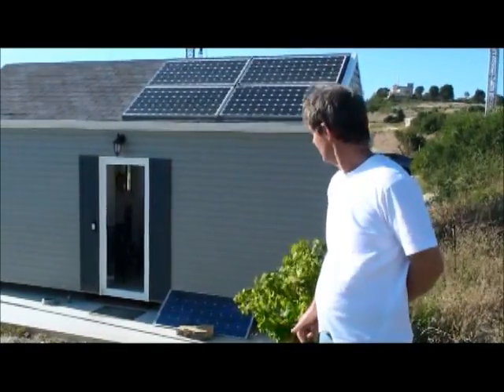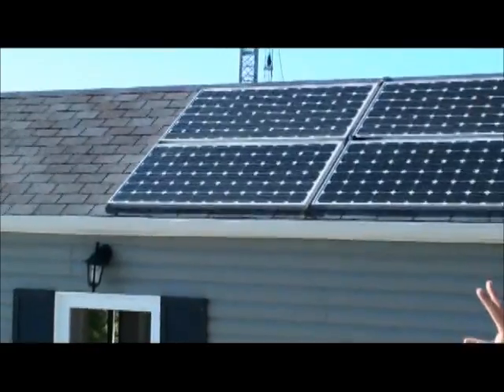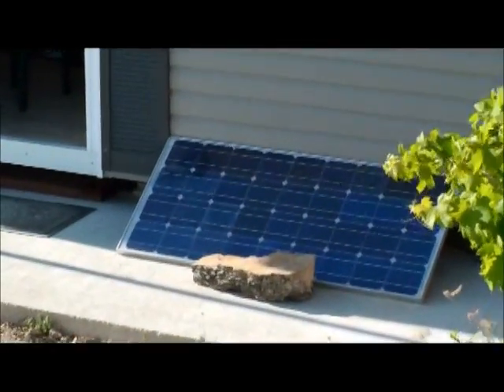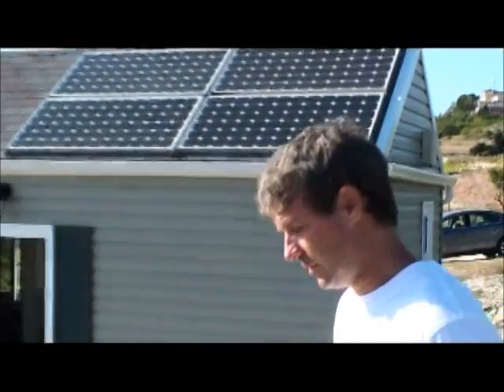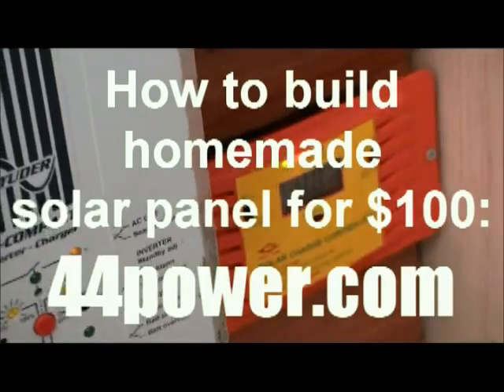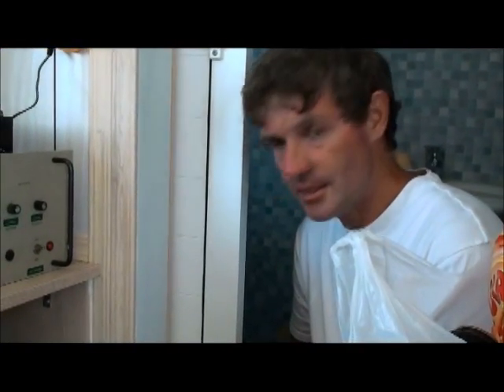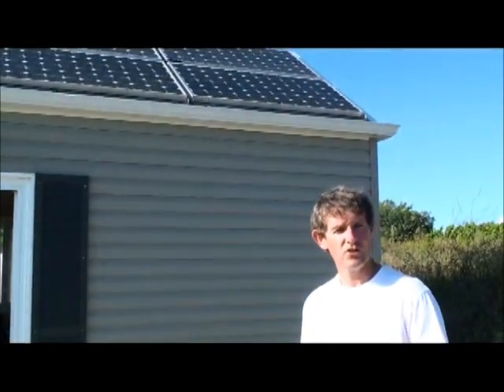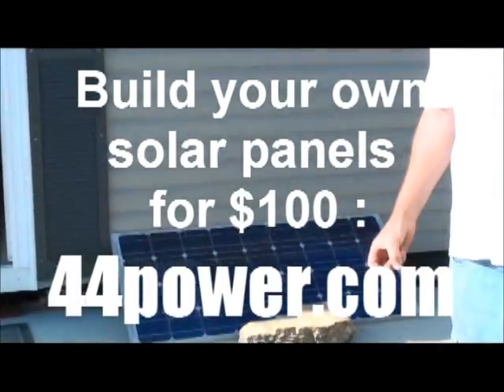HOW TO BUILD a CHEAP SOLAR PANEL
★★★BUILD YOUR OWN SOLAR PANELS FOR 100$★★★

Nowadays almost everyone can gather and get their hands on your independent source of electricity in solar cells (in the literature they are called photovoltaic panels).

Expensive equipment with time compensated by the possibility to receive free electricity. It is important that the solar panels - an environmentally friendly source of energy. During the last years the price of photovoltaic panels fell dozens of times and they continue to fall, which means great prospects for their use.

In the classic form of this source of energy will consist of the following components: directly, solar battery (DC generator), battery charge control device and an inverter, which converts direct current to alternating current.

Solar panels are made up of a set of solar cells (photovoltaic cells) that directly convert solar energy into electricity.

Most solar cells are made from silicon, which has a relatively high cost. This fact, a high cost of electricity, which is obtained by using solar panels.

Two common types of photovoltaic cells: made of monocrystalline and polycrystalline silicon. They differ in production technology. The former have efficiencies up to 17.5%, and the second - 15%.

The most important parameters of solar battery, which has a major impact on the economy of the entire system, it is useful power. It is determined by the voltage and output current. These parameters depend on the intensity of light coming in to the battery.

Emf (Electromotive force) of individual solar cells does not depend on their size and reduces the battery when heated by the sun, about 0.4% to 1 g. C. Output current depends on the intensity of solar radiation and the size of the solar cells. The brighter the sun, the greater the current generated by solar cells. Charging current and output power in cloudy weather drops. This occurs due to the decrease of given battery voltage.

If the sunlight is shorted to battery or what load resistance RL, the circuit appears electric current I, the value of which is determined by the quality of the photoelectric converter, light intensity and resistance to stress. Power Pn, which is released by the product of the load Pn = InUn where Un voltage at the terminals of the battery.

Maximum power is allocated to the load at a certain optimal her resistance Ropt, which corresponds to the highest coefficient of performance (COP) conversion of light energy into electrical energy. For each transmitter has its own value Ropt, which depends on the quality, the size of the work surface and the degree of illumination.

Solar cell consists of individual solar cells are connected in series and in parallel to increase the output parameters (current, voltage and power). In series of elements increases the output voltage in parallel - the output current. In order to increase the current and voltage and combine these two ways to connect. In addition, with this method of connection failure of one of the solar cells does not result in failure of the entire chain, ie increases the reliability of the entire battery.

Thus, the solar cell is composed of a parallel-series-connected solar cells. The maximum possible current given off is directly proportional to the number of batteries connected in parallel, and the emf - Series-connected solar cells. So combining connection types collected battery with the required parameters.

Solar battery cells wheeling diode. They are usually 4 - one for each ¼ of the battery. Diodes protect against failure of the battery, which for some reason were blacked out, ie, if at some point the light does not fall on them. Battery with a time generates 25% less output power than in normal lighting the entire surface of the sun power.

In the absence of these diodes, solar cells will overheat and fail, as they are at the time of darkness turn to current consumers (batteries are discharged by solar cells), and the use of diodes, they are bridged and the current through them is not. Diodes must be low impedance to reduce the voltage drop on them. For these purposes, the recent use of Schottky diodes.

The resulting electrical energy is stored in batteries, and then given to the load. Batteries - the chemical current sources. The battery charge is when it is accompanied by the potential that more battery voltage.

Number of series and parallel connection of solar cells must be such that the operating voltage of the batteries supplied with the voltage drop in the charging circuit a bit more than the battery voltage, and load current of the battery provides the required amount of charging current.

For example, charging a lead-acid battery 12 must have a solar panel consisting of 36 elements.